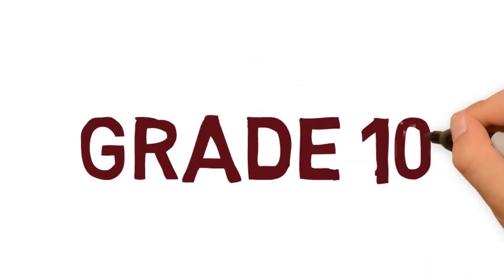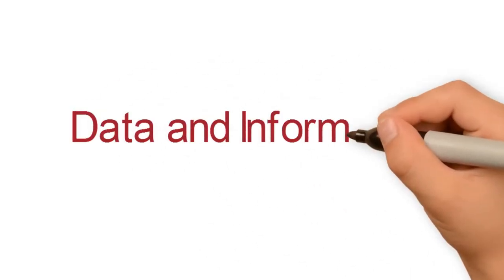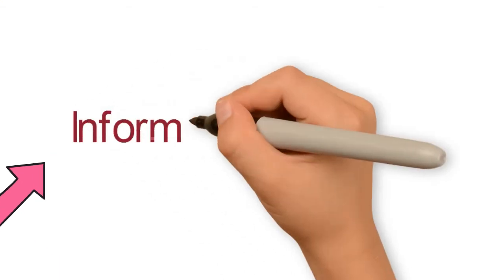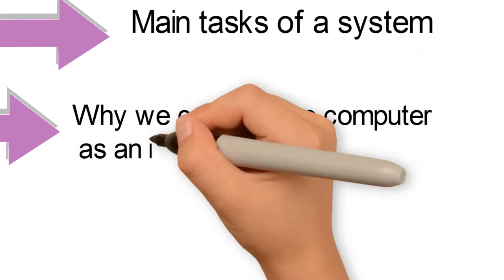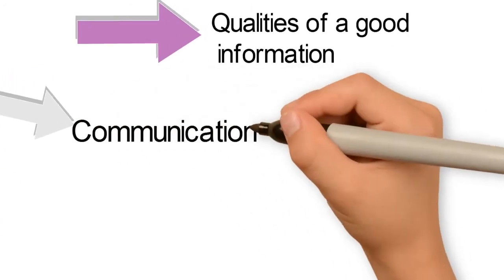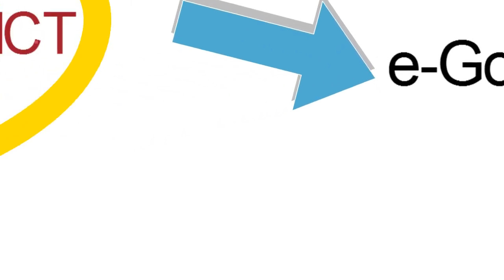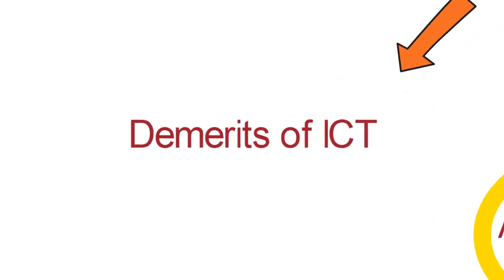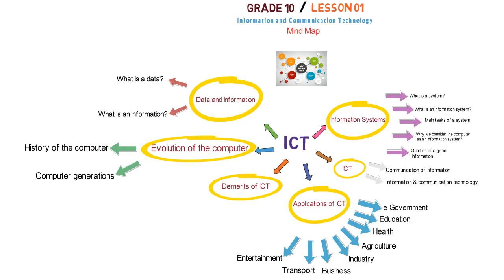Grade 10_ Lesson 01_ Mind Map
This is the mind map of grade 10, 1st lesson. The lesson will be uploaded on tomorrow...

If you haven't watch my introduction video, please watch...